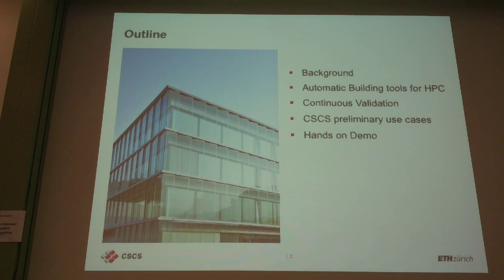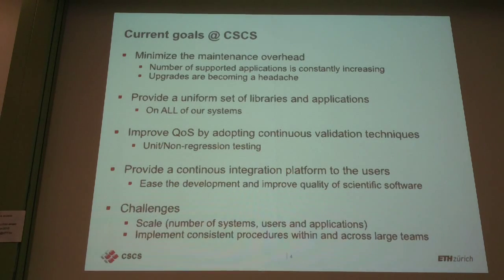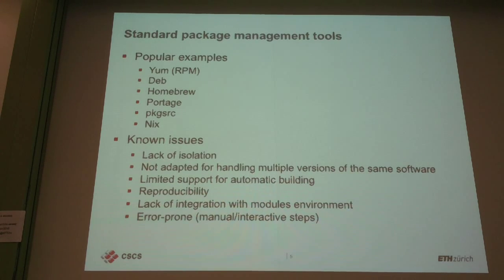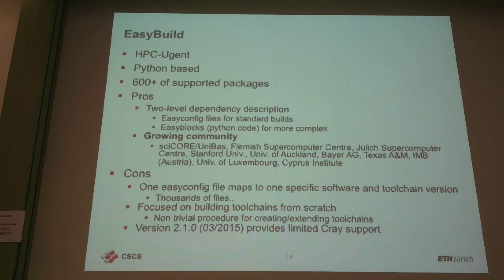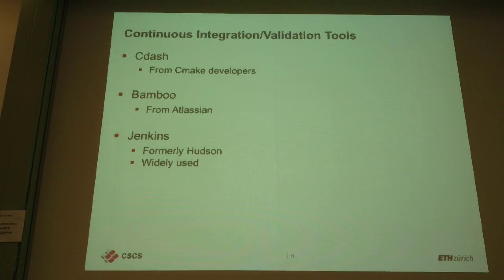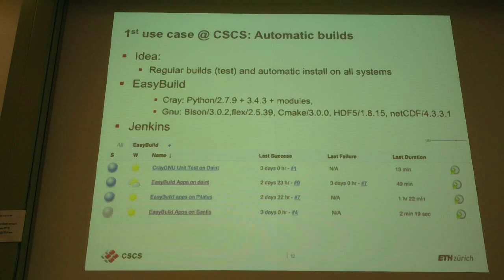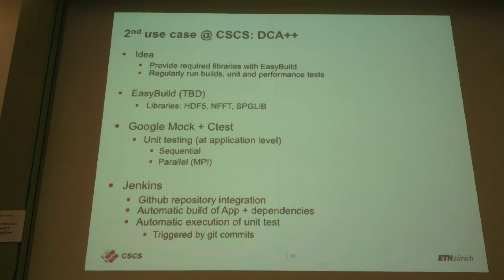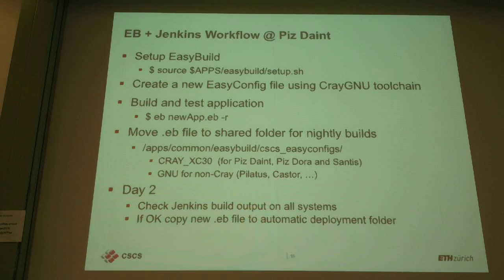Automatic Building & Continuous Validation: CSCS Roadmap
Automatic Building & Continuous Validation: CSCS Roadmap;  Guilherme Peretti-Pezzi (CSCS)

The requirements of a typical CSCS user are becoming increasingly more complex and the current practices rely mostly on manual installation of libraries.  These procedures are time consuming, error-prone and we are currently unable to offer a uniform environment across systems and through upgrades. This talk will present the initial efforts done at CSCS in order to tackle these issues and our roadmap to improve our support by using continuous validation/integration techniques.

hpc-ch Forum on Software Management for HPC, hosted by University of Basel, June 11, 2015